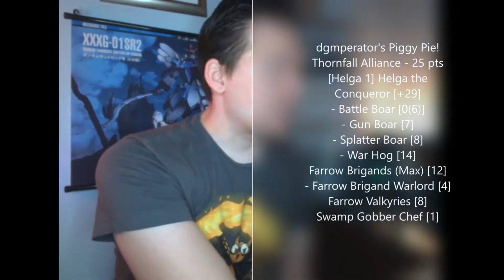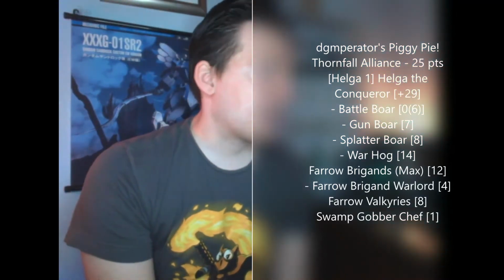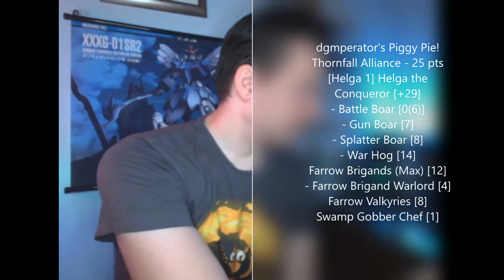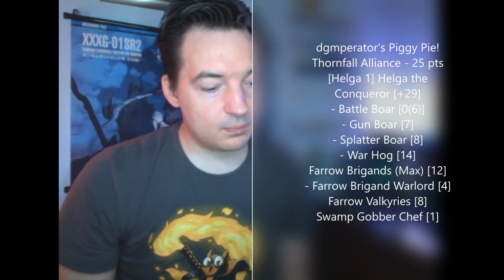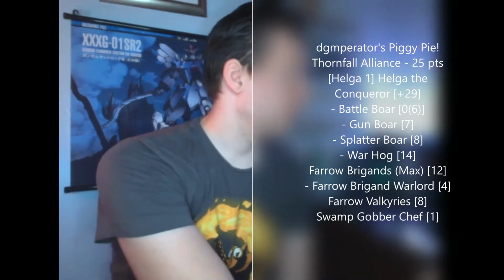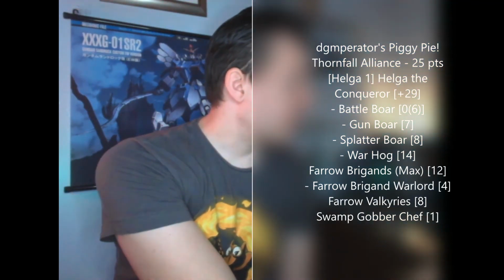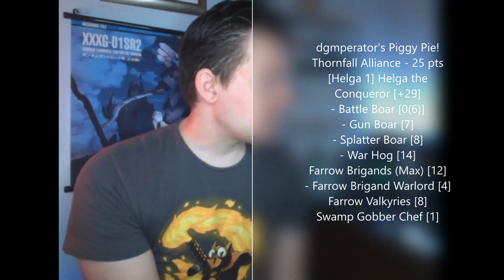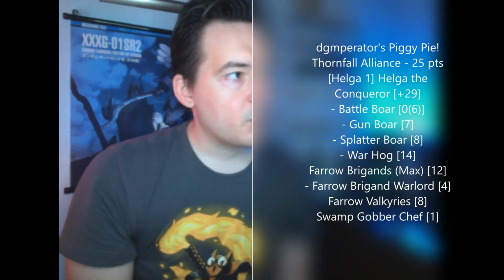Thornfall Alliance - WarmaHordes Army List Review - Checklist #6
I'm running low on lists for the moment, but here's a second request from dgmperator on Reddit.

"dg" whipped up a Brawl list for the Thornfall Alliance with, you guessed it, BACONNN! :)

Seriously a well-thought out list, and here's my take on it.

I NEED YOUR LISTS AND MODELS!
If you want me to:
-build you a list,
-review a list you've made,
-or say funny stuff...